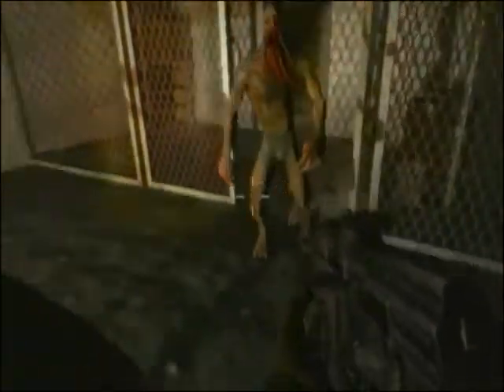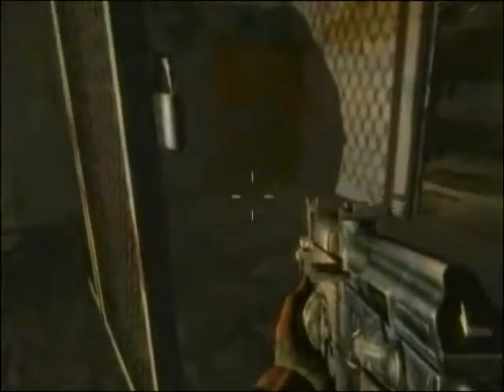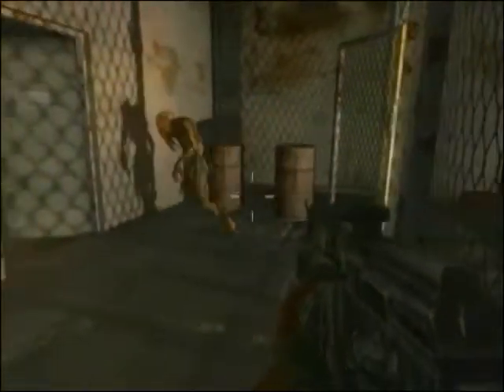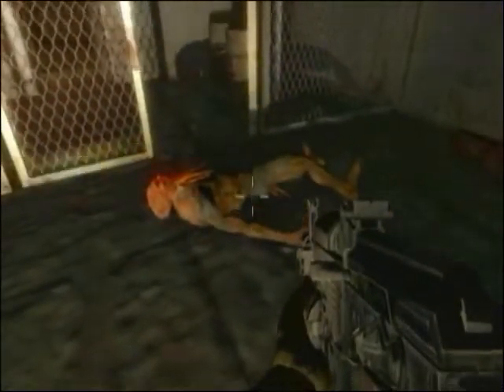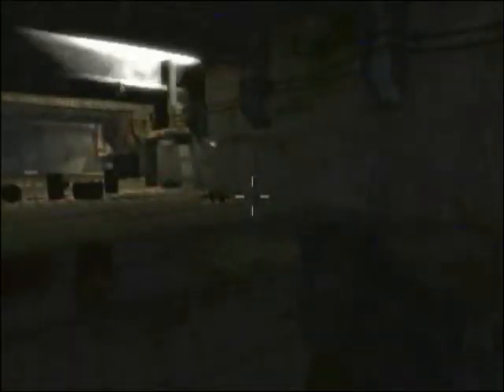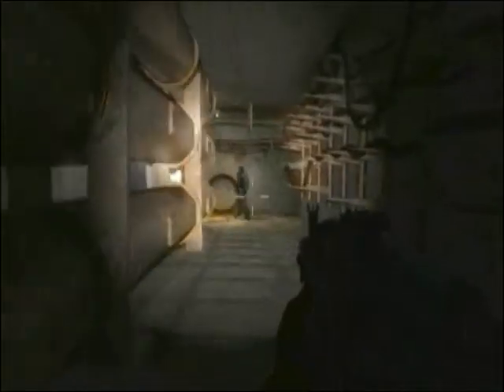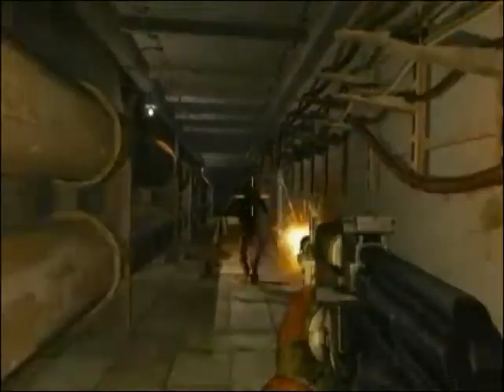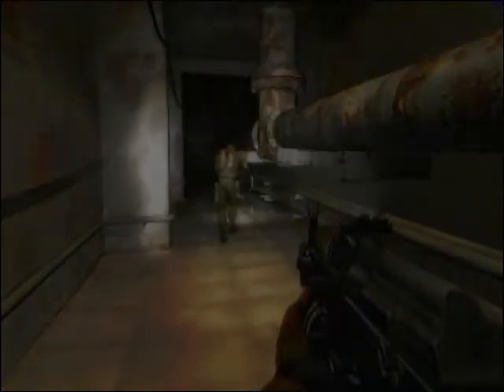X-Ray Engine Directx9.avi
Brief verbal GSC demonstration tutorial on the X-Ray Engine for STALKER Shadow of Chernobyl.